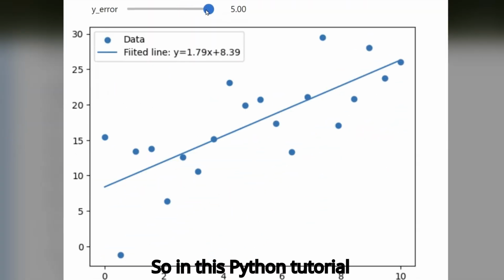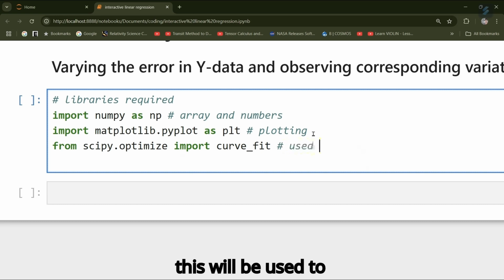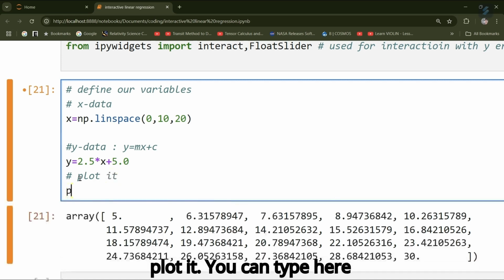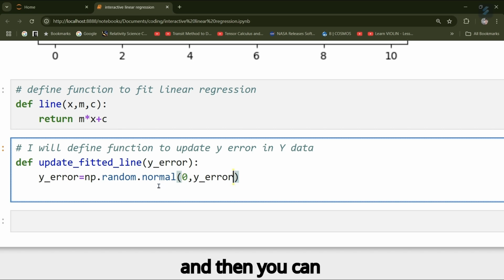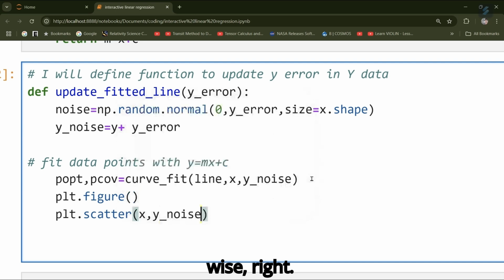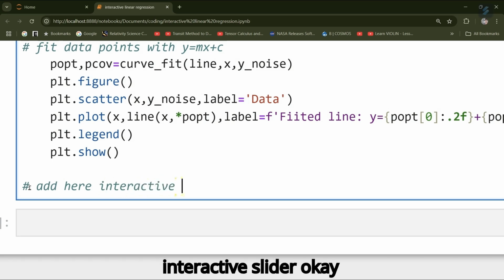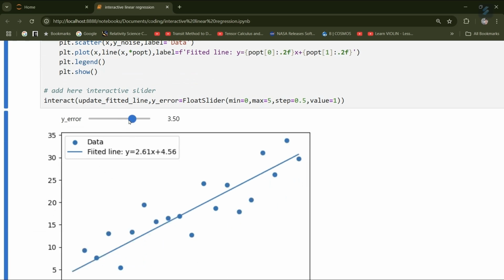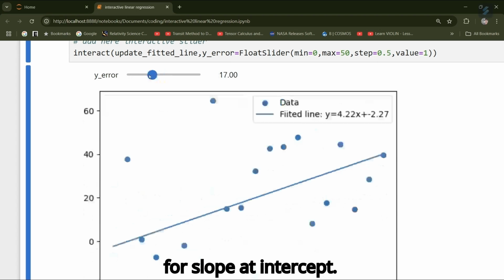HOW To Fit Interactive Linear Regression in PYTHON| Scipy Curve Fit| DESI ASTRO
In this video, we’ll explore the basics of linear regression, one of the most common techniques used in data science and statistics. Linear regression is a method used to model the relationship between a dependent variable (what you want to predict) and an independent variable (the input you use to make predictions). The goal is to find the best-fitting straight line through the data points.

We’ll discuss how the line is determined using the formula:

y=mx+b
Where:

y is the dependent variable (the value you’re predicting),

x is the independent variable (the input data),

m is the slope of the line (how much

y changes with

b is the y-intercept (the value of

By fitting this line to your data, you can make predictions and understand trends. We’ll break down the concept with examples and explain how it’s applied in real-world scenarios like predicting prices, trends, and more.

Watch till the end to see how simple linear regression can be used to make predictions with just a few data points!

Linear Regression Explained Simply
"Understanding Linear Regression: The Basics (For Beginners)"
"What is Linear Regression? A Simple Explanation"
"Learn Linear Regression in 5 Minutes
"Mastering Linear Regression: A Beginner’s Guide"
"Linear Regression Demystified: How It Works in Simple Terms"
"The Power of Linear Regression: Simple Explanation & Examples"
"Predicting with Linear Regression:
"What is Linear Regression and Why It’s Important for Data Science"
"Linear Regression 101: The Essentials